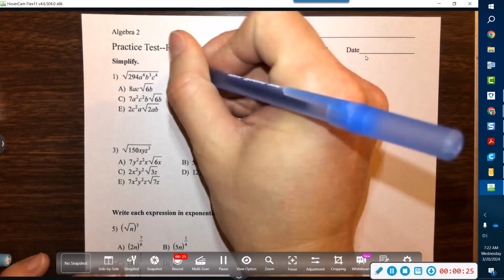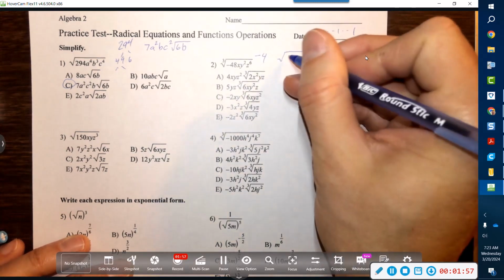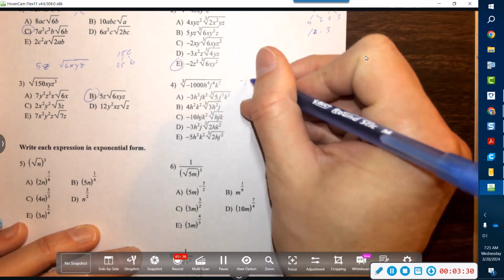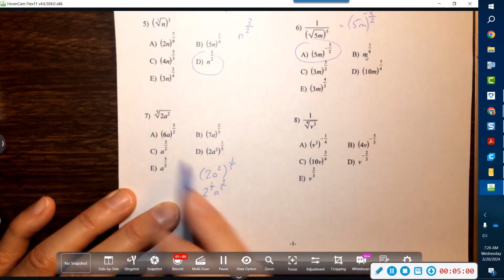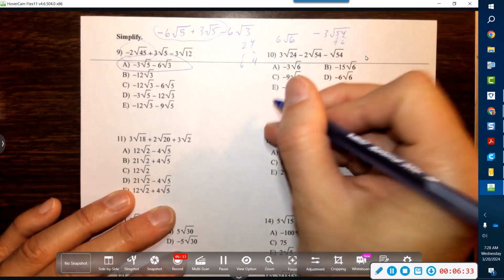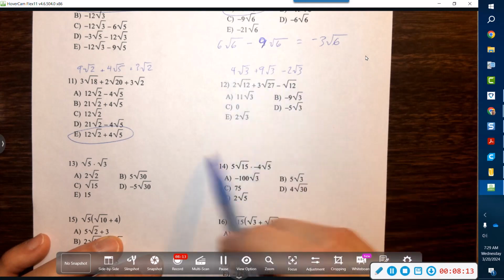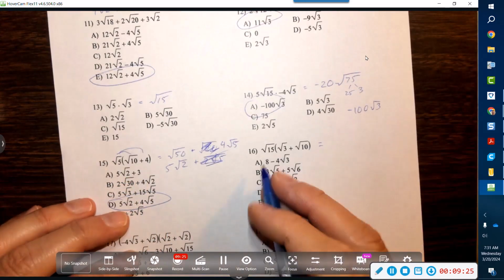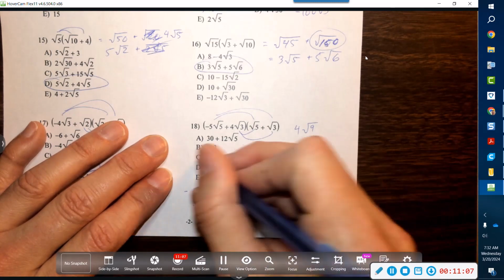Alg2 Practice Test RadFunc (1-18)